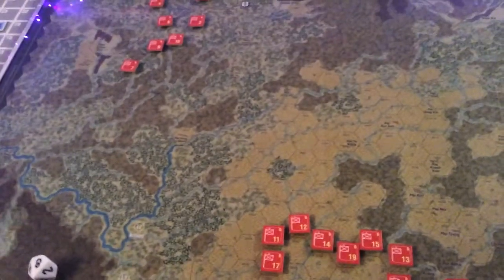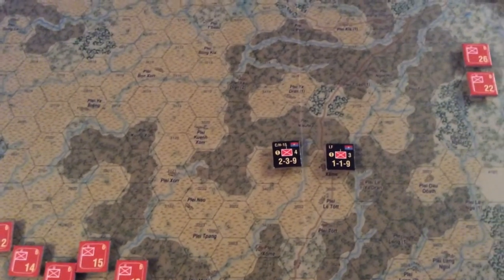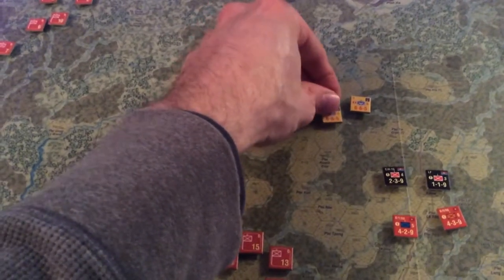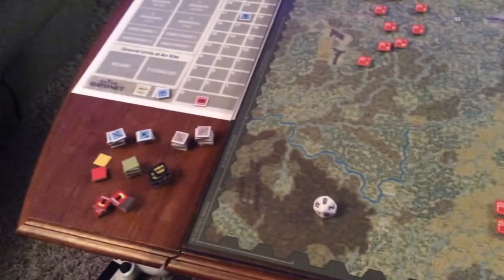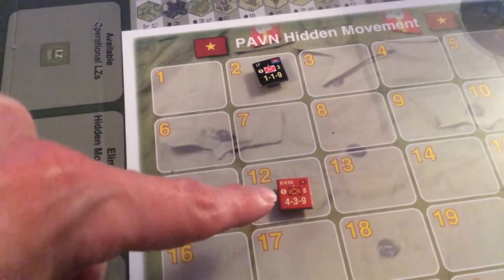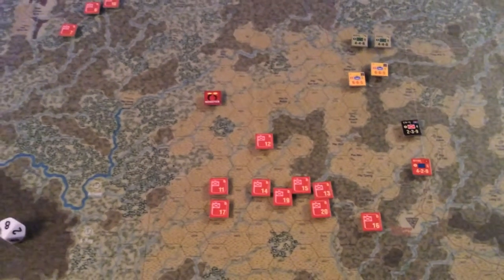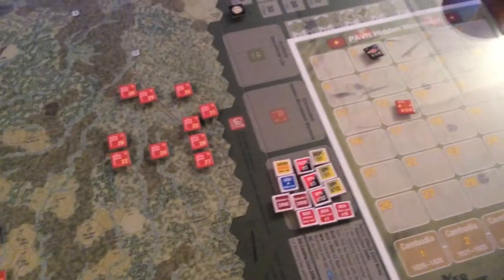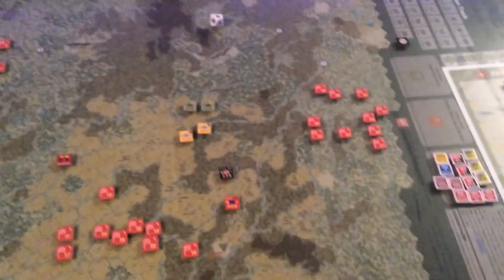Silver Bayonet 25th Anniversary Ed. Solo Campaign- Intro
A solo play through of the “Long Reach” campaign.